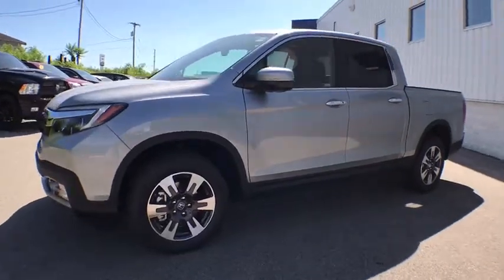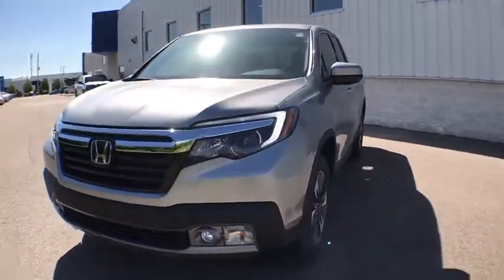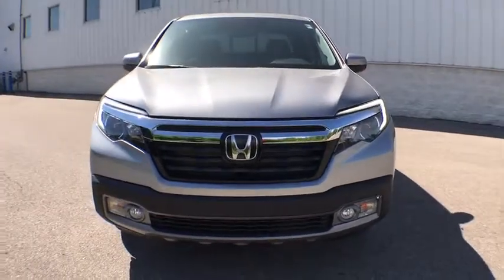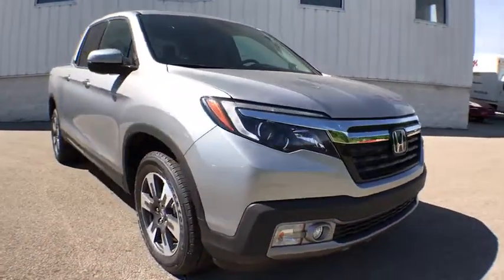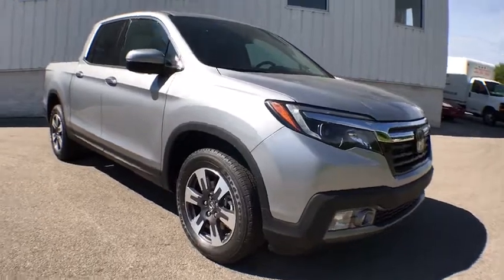2019 Honda Ridgeline Muskegon, Grand Rapids, Kalamazoo, Holland, Grandville, MI 19H007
2019 Honda Ridgeline available in Muskegon, Michigan at Betten Baker Honda. Servicing the Grand Rapids, Kalamazoo, Holland, Grandville, MI area.

Contact Betten Honda today for information on dozens of vehicles like this 2019 Honda Ridgeline RTL-E. There's a level of quality and refinement in this Honda Ridgeline that you won't find in your average vehicle. Hit the gas pedal and put the engine power to all four wheels. With AWD, you'll have the greater performance right off the line, everytime you drive. Enjoy the drive without worrying about directions thanks to the built-in navigation system. Intricately stitched leather and ergonomic design seats are among the details in which test drivers say that Honda Ridgeline is in a league of its own
Turn-By-Turn Navigation Directions,2 LCD Monitors In The Front,Radio w/Seek-Scan, Clock, Steering Wheel Controls and Voice Activation,Integrated Roof Antenna,Audio Theft Deterrent,Radio: AM/FM/MP3 w/Nav System & Truck-Bed Audio -inc: 540-watt premium audio system, 8 display audio w/high-resolution WVGA (800x480) electrostatic touch-screen and customizable feature settings, 8 speakers including subwoofer, Bluetooth streaming audio, auxiliary input jack, Radio Data System (RDS), speed-sensitive volume control (SVC), 1.5-amp port in front/1.0-amp port in center console, Apple CarPlay, Android Auto, HondaLink, SMS text message function, HD radio, Pandora compatibility and 2.5-amp charging port,SiriusXM Radio,Express Open/Close Sliding And Tilting Glass 1st Row Sunroof w/Sunshade,Power Rear Window w/Defroster,Tires: 245/60R18 105H AS,Variable Intermittent Wipers,Clearcoat Paint,Front Fog Lamps,Galvanized Steel/Aluminum Panels,Fully Automatic Projector Beam Led Low Beam Daytime Running Auto High-Beam Headlamps w/Delay-Off,Chrome Door Handles,Wheels: 18 Exclusive Machine-Finished Alloy,LED Brakelights,Integrated Storage,Steel Spare Wheel,Regular Composite Box Style,Black Bodyside Cladding and Black Wheel Well Trim,Tailgate/Rear Door Lock Included w/Power Door Locks,Chrome Side Windows Trim, Black Front Windshield Trim and Black Rear Window Trim,Deep Tinted Glass,Cargo Lamp w/High Mount Stop Light,Body-Colored Power w/Tilt Down Heated Side Mirrors w/Manual Folding,Grille w/Chrome Bar,Black Rear Step Bumper w/Chrome Bumper Insert,Compact Spare Tire w/Box Carrier,Drop-In Bed Liner,Tailgate w/Swing-Out Rear Cargo Access,Body-Colored Front Bumper w/Black Rub Strip/Fascia Accent,Power 1st Row Windows w/Driver And Passenger 1-Touch Up/Down,Voice Activated Dual Zone Front Automatic Air Conditioning,Honda Satellite-Linked Navigation System -inc: voice recognition and Honda HD Digital Traffic,Proximity Key For Doors And Push Button Start,Full Carpet Floor Covering -inc: Carpet Front And Rear Floor Mats,HVAC -inc: Underseat Ducts and Console Ducts,Power Door Locks w/Autolock Feature,Leather Seat Trim,Full Floor Console w/Covered Storage, Mini Overhead Console w/Storage, Conversation Mirror, 2 12V DC Power Outlets and 1 AC Power Outlet,Interior Trim -inc: Piano Black Instrument Panel Insert, Piano Black Door Panel Insert, Piano Black Console Insert and Metal-Look Interior Accents,Cruise Control w/Steering Wheel Controls,Engine Immobilizer,Heated Front Bucket Seats -inc: 10-way power adjustable driver's seat including power lumbar support, 2-position memory and front passenger's seat w/4-way power adjustment,Rear HVAC w/Separate Controls,60-40 Folding Split-Bench Front Facing Fold-Up Cushion Rear Seat,Outside Temp Gauge,Compass,Illuminated Front Cupholder,Rear Cupholder,Heated Leather/Piano Black Steering Wheel,Remote Releases -Inc: Mechanical Fuel,Air Filtration,Systems Monitor,Illuminated Locking Glove Box,Remote Keyless Entry w/Integrated Key Transmitter, 2 Door Curb/Courtesy, Illuminated Entry, Illuminated Ignition Switch and Panic Button,Day-Night Auto-Dimming Rearview Mirror,HomeLink Garage Door Transmitter,Gauges -inc: Speedometer, Odometer, Engine Coolant Temp, Tachometer, Trip Odometer and Trip Computer,Seats w/Leatherette Back Material,Full Cloth Headliner,Perimeter Alarm,2 Seatback Storage Pockets,Manual Adjustable Front Head Restraints and Manual Adjustable Rear Head Restraints,Urethane Gear Shift Knob,Bluetooth HandsFreeLink,Fade-To-Off Interior Lighting,Instrument Panel Bin, Driver And Passenger Door Bins and 2nd Row Underseat Storage,Valet Function,Driver And Passenger Visor Vanity Mirrors w/Driver And Passenger Illumination,2 12V DC Power Outlets and 1 AC Power Outlet,Driver And Front Passenger Armrests and Rear Center Armrest,FOB Controls -inc: Windows, Sunroof/Convertible Roof and Remote Engine Start,Delayed Accessory